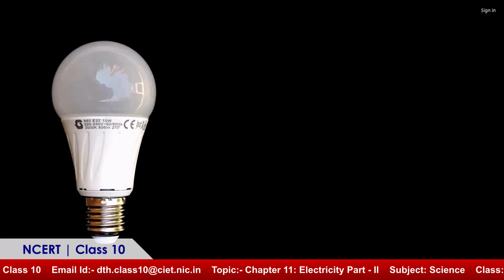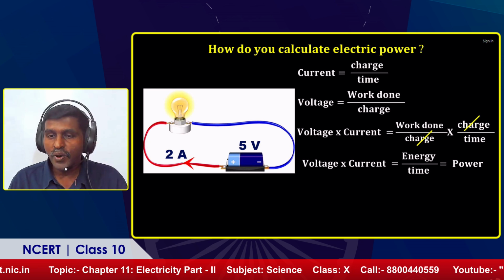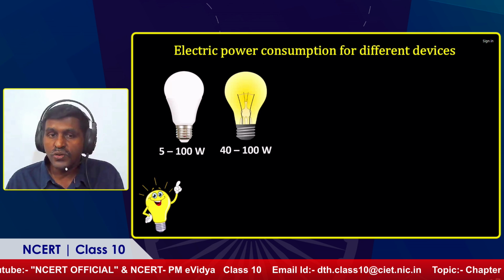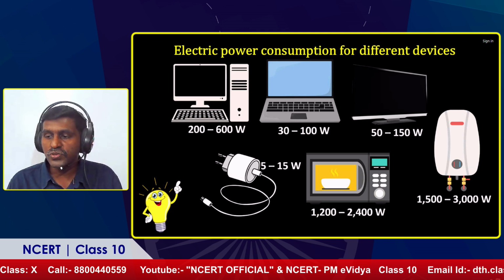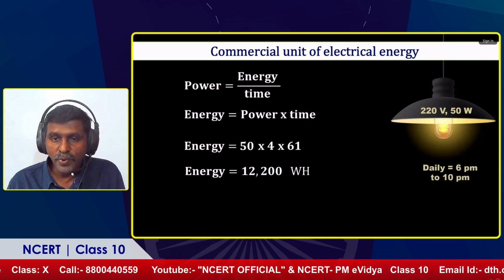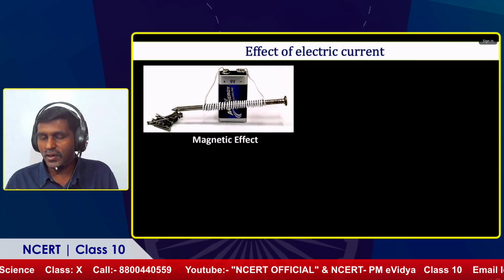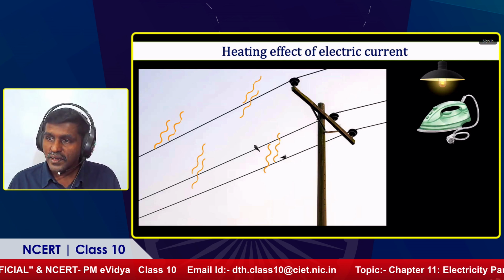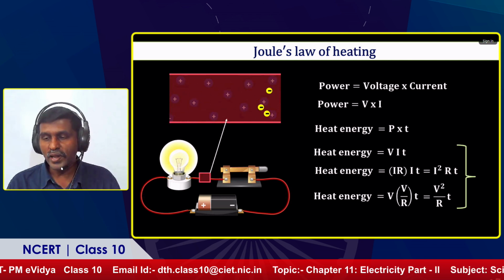Class 10 NCERT Textbook- Chapter 11: Electricity Part - II by Mr. Bergin G.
Subject: Science           Class: X
Mr. Bergin G.

Sahyog Session
Mon-Fri                                             5-5.30pm

The programs can be viewed on:
1. DD Free dish channel #2022 to 2033 ( PM eVidya  Class 1 to  PM eVidya Class 12)
2. Zee Dish TV Channel #950
3. Jio TV App
4. ‘NCERT OFFICIAL’ YouTube Channel